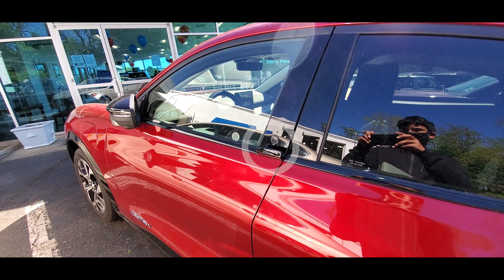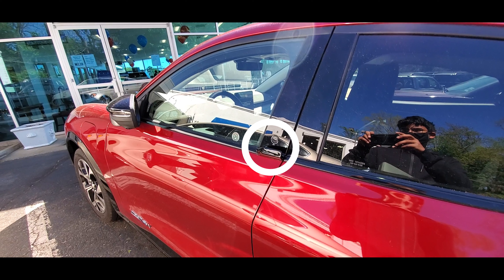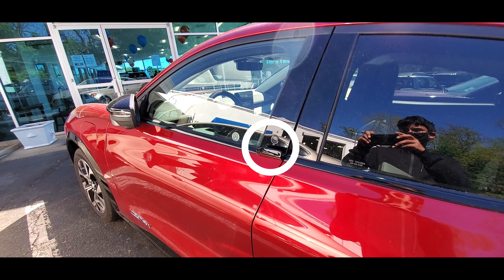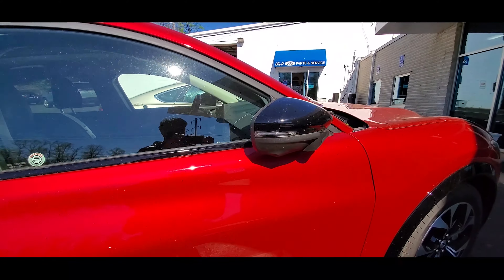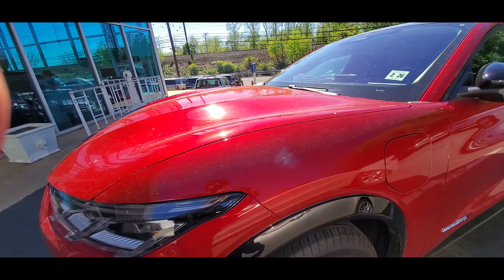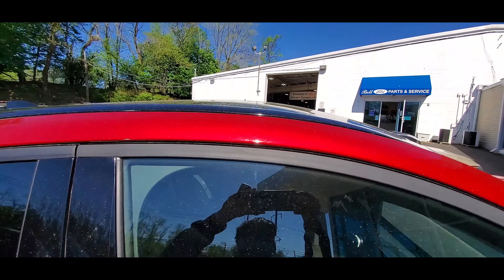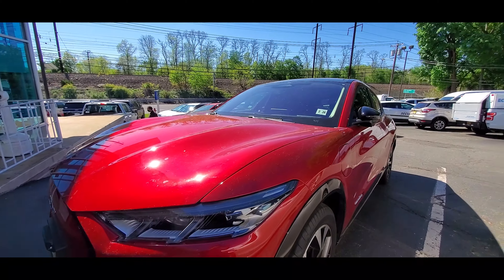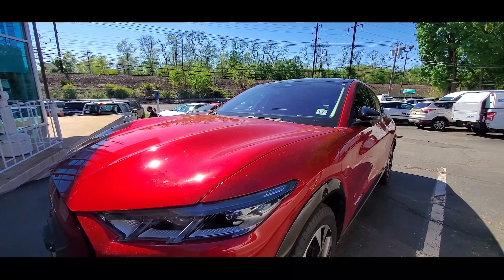The 2021 Ford Mustang Mach-E - Ford's All Electric Crossover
In this video, I will be given you a tour on the new 2021 Ford Mustang Mach-E. I will show you around this SUV and highlight its key features.